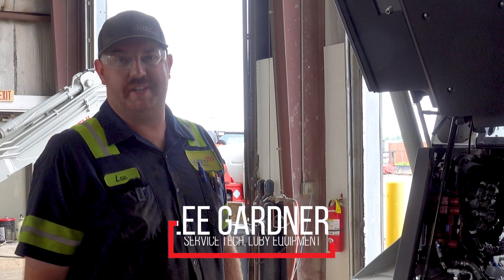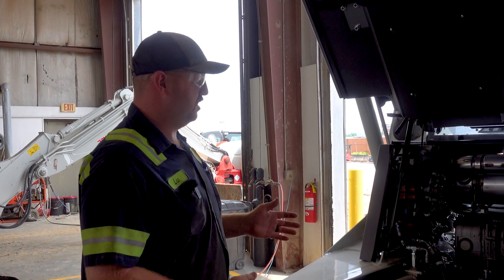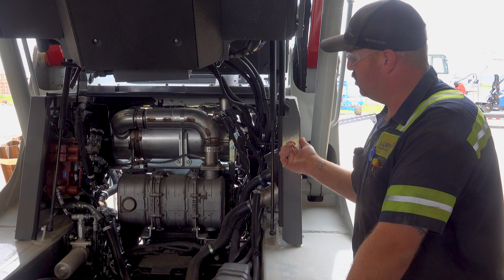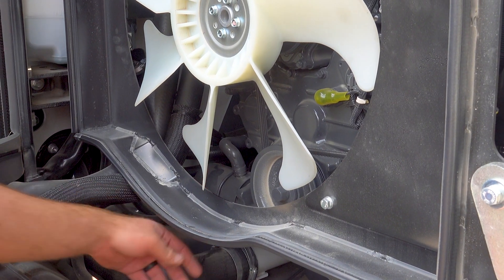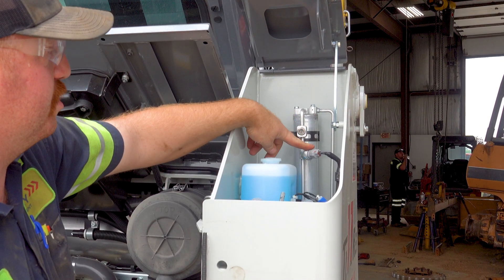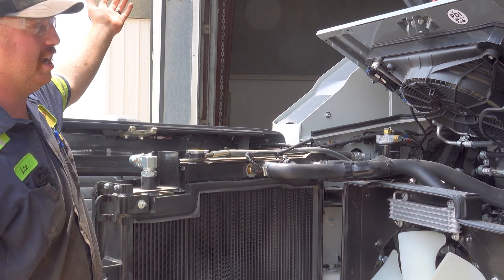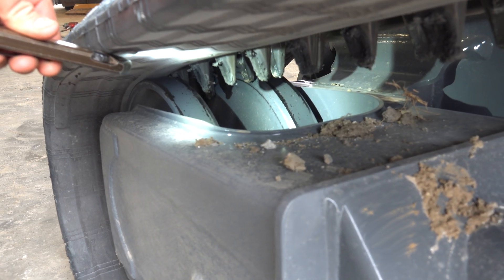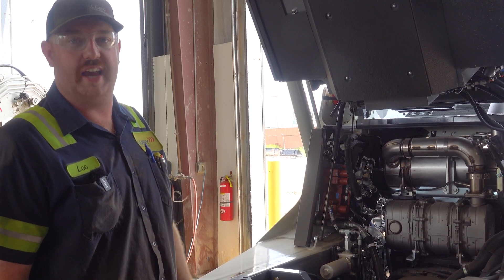Serviceability Upgrades on the New Takeuchi TL11R3 Compact Track Loader— A Technician's Perspective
The all-new Takeuchi TL11R3 Compact Track Loader is here — and our service tech Lee Gardner is giving you a firsthand look at the machine’s updated features, smarter layout, and impressive serviceability. Whether you're a fleet manager, technician, or operator, this walkaround offers valuable insight into why the TL11R3 stands out in the field.

After completing a Pre-Delivery Inspection at our Luby Equipment shop in Cape Girardeau, Missouri, Lee breaks down the serviceability benefits of the new Takeuchi TL11R3 series loaders — when it comes to making routine maintenance faster, easier, and more efficient.

In this video, Lee covers:
✔️ Simplified under-cab design – Easier access to hydraulic components and fuel level senders
✔️ External filter access – Oil and fuel filters are now accessible without lifting the cab
✔️ 90° swing-open radiator – Dramatically improves access to belts and cooling components
✔️ Operator comfort – Cooler cab thanks to repositioned hydraulic tank
✔️ Double flange front rollers – Better track retention, especially in forestry or slope work
✔️ EH Controls – Smooth, responsive handling during operation
✔️ Overall service-friendly layout – Designed with both field techs and owner-operators in mind

The TL11R3 combines Takeuchi's legendary durability with new design updates that save time on maintenance and minimize downtime — all while improving operator comfort and machine reliability in the most demanding environments.

If you’re considering upgrading your compact track loader or looking for a machine that's both tough and easy to maintain, the TL11R3 should be on your radar.

📍 Learn more about the Takeuchi TL11R3 and other compact equipment options
📞 Interested in a demo or quote? Contact your local Luby Equipment branch today!